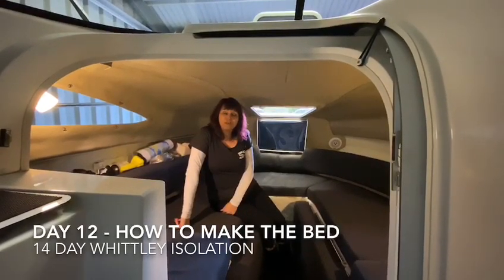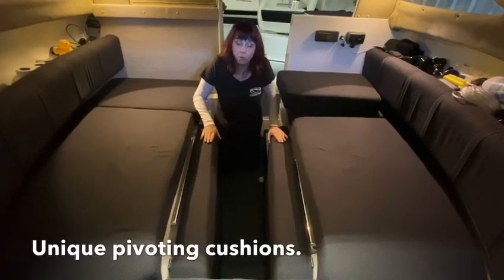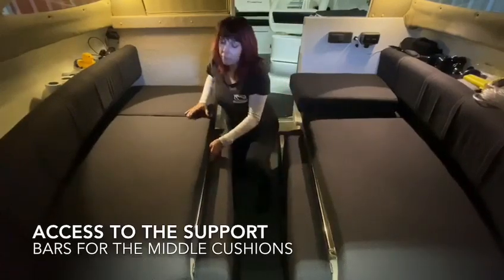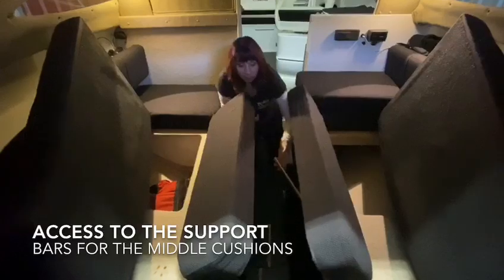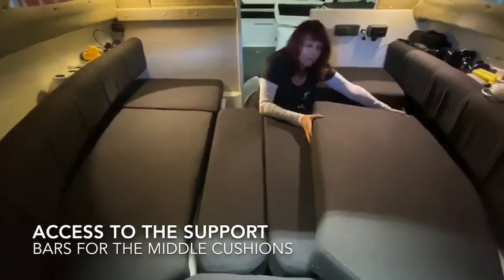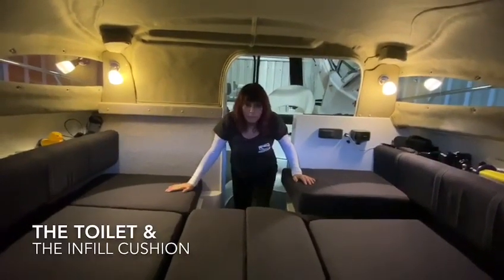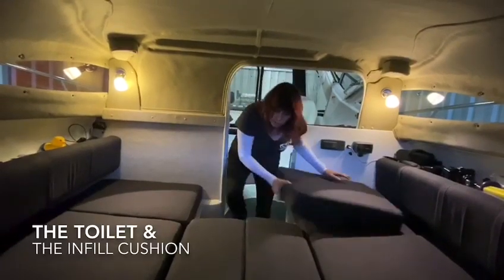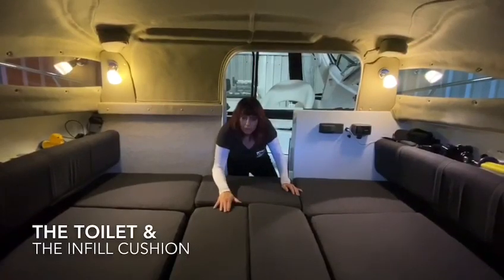WHITTLEY ISOLATION VIDEO # 12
Day # 11of Whittley Isolation Video Package explores how to set up the front bed in a CR 2380. Lee Honeychurch from the Melbourne Whittley Cruiser Club runs thru how to make your bed a comfy sleeper for overnighting.